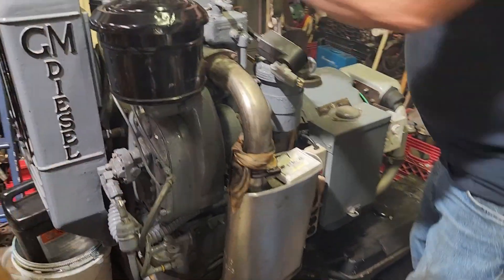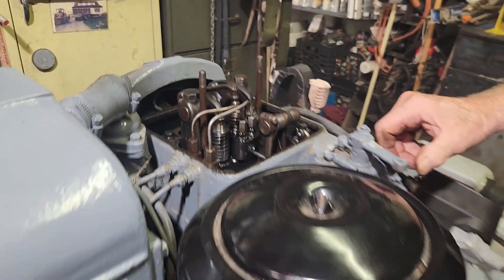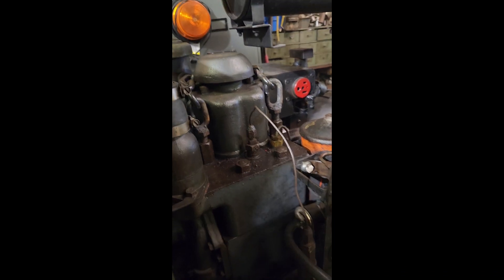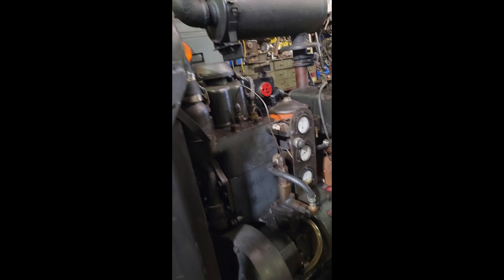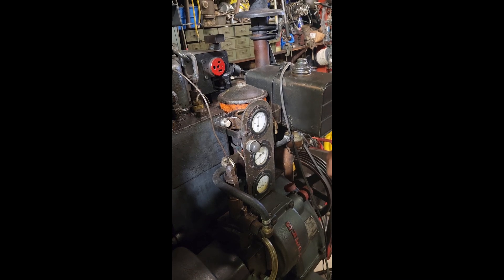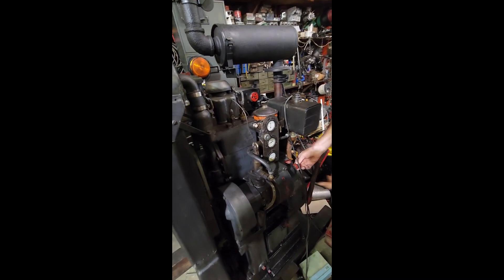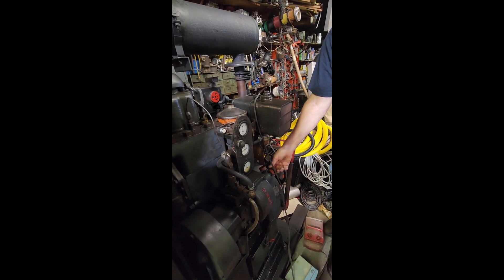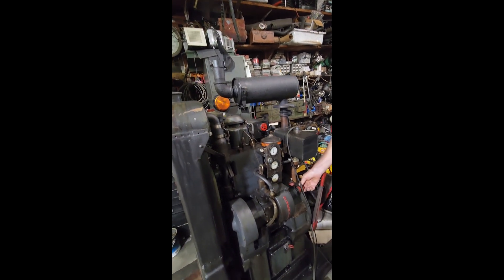RARE Vintage Diesel Engines Running - Caterpillar D342's, GM/Detroit Diesel 1-71, Sheppard Diesel 7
Recently, myself and several friends (including @JohnDeere318Guy, @popeofjohndeere, @cunninghamscadets8924, and @ringerlandscaping608) attended our friend Tyler's wedding on Shelter Island, which is just off the east coast of Long Island, NY. Tyler and his family have a VERY impressive collection of tractors, diesel engines, hit-and-miss engines, and early outboard engines, many of which have spent their entire life on Shelter Island and found their way into the family's collection upon their retirement. Tyler and his father and grandfather are proud of their collection, and several of their engines are started regularly throughout the year to keep them in good shape. Being able to see each of these units in operation was such a treat (not to mention the rest of their collection), and it's great to know that they are all in good hands. Thanks for having us out there Tyler and congratulations on your wedding!

Listen to the awesome sounds from four different diesel engines which are my favorites out of their collection - this includes not one, but TWO massive Caterpillar D342 engines which powered the Shelter Island ferry boats in their previous life. These 300-HP, high-torque, low-RPM engines were also used in the D8H and D8K track-type tractors built from 1966 to about 1982. The earlier one is naturally aspirated, while the newer repainted one is turbocharged and uses an air starter. Also featured is a very rare Detroit Diesel 1-71, the earliest variant of the long-lived "71" series two-cycle engines which started production in 1938 (and helped us through WWII). The 1-71 is on a generator unit and puts out about 15 HP at 1200 RPM. There are only a handful of these engines still known to exist. The third one shown is a 1940's Sheppard Diesel model 7, produced in Hanover, PA and putting out about 8 HP from its single cylinder. This unit powers a 5 kW generator and is liquid cooled. Perhaps just as rare as the 1-71 Detroit, albeit much quieter!